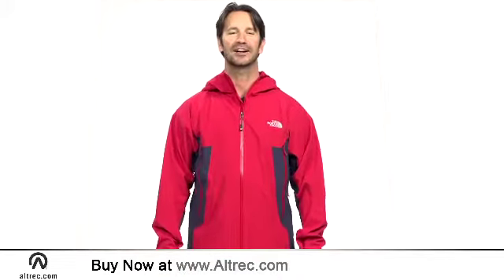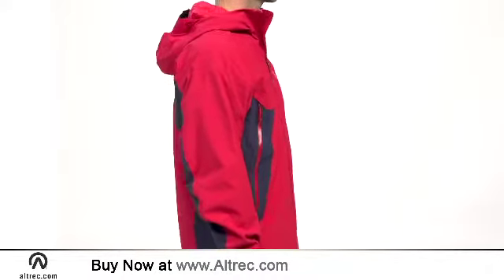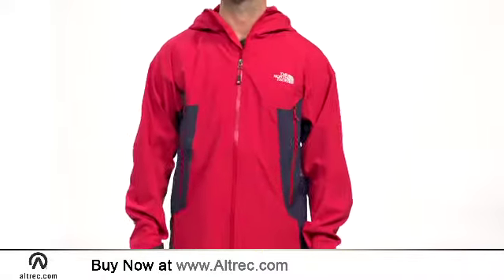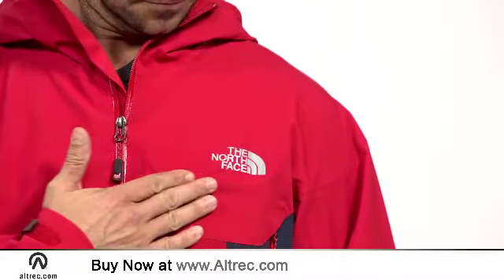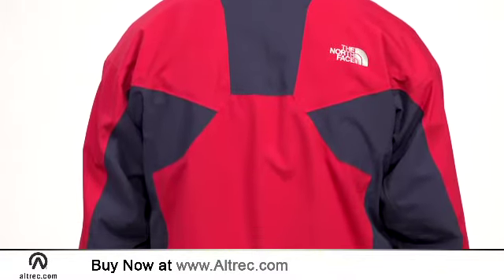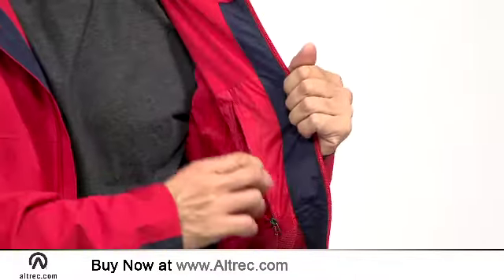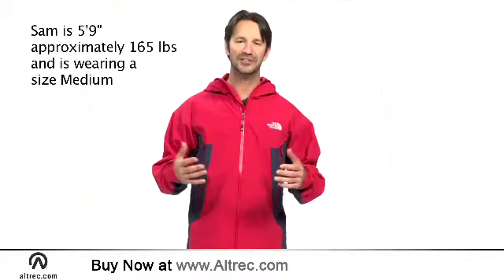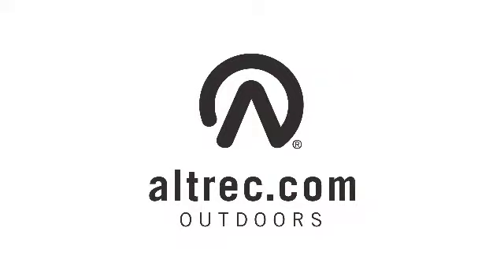The North Face Men's Potosi Jacket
Watch our The North Face Men's Potosi Jacket Video and learn more about recommended features.